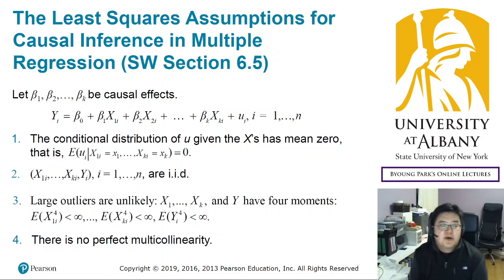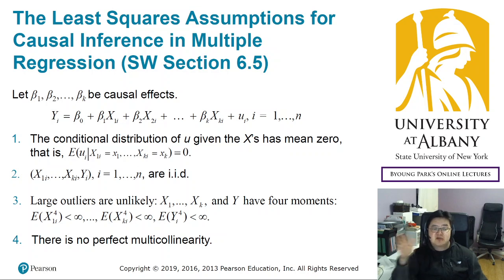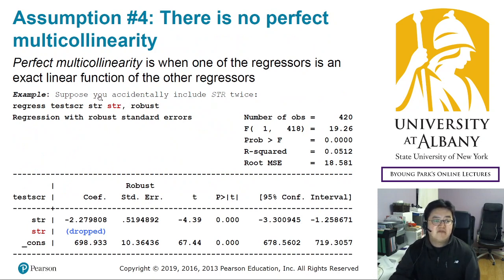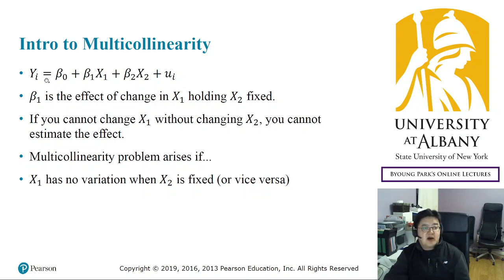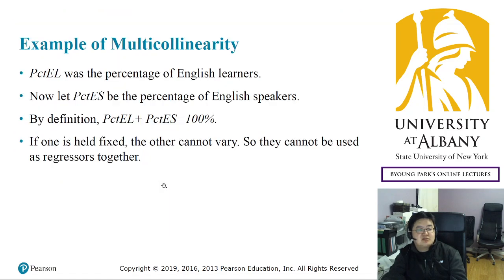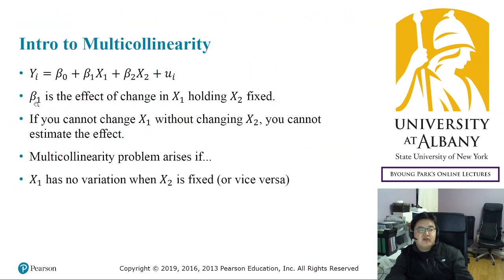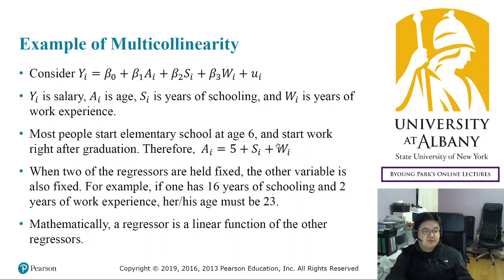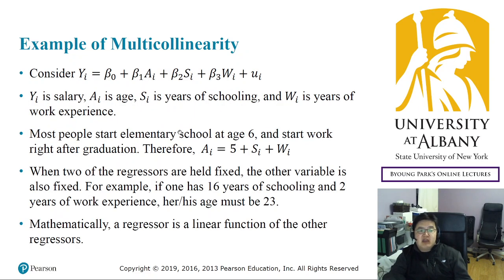eco420 L13 1